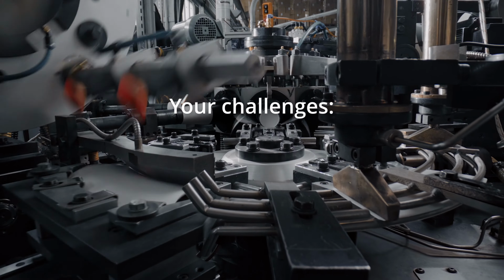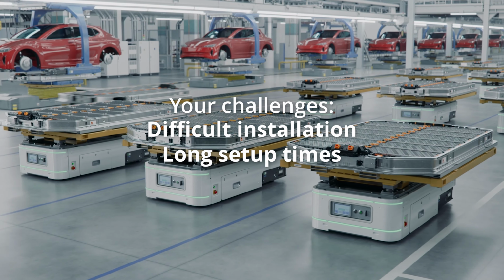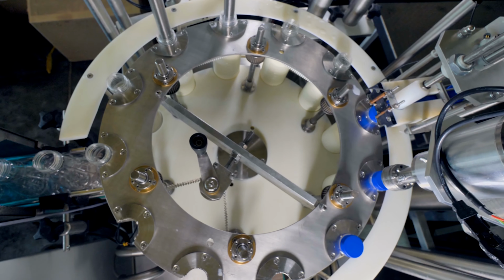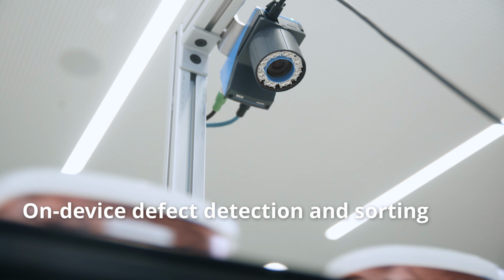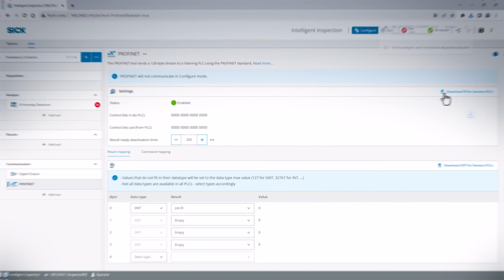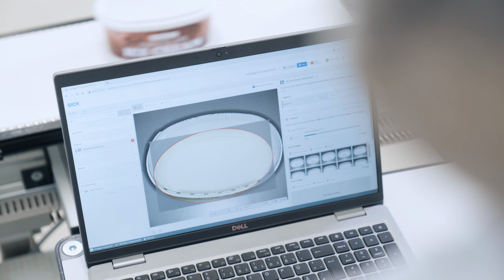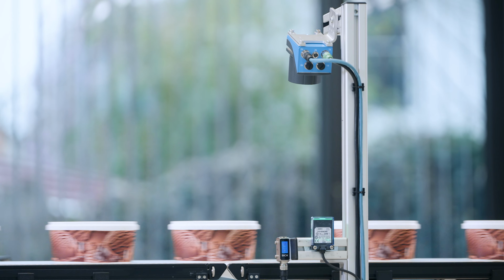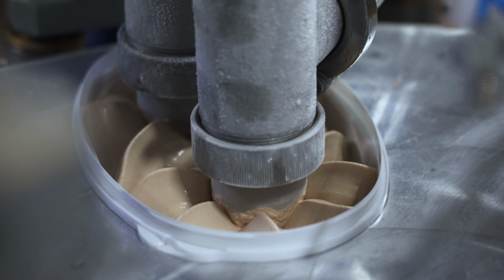Inspector83x – Designed to make quality control easy and efficient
Is there a stress-free way to reduce production waste and faulty produced items, without complex and time-consuming commissioning and operations? With the new AI-powered Inspector83x, it is easy to teach the vision sensor to find defects or perform sorting, quickly and reliably, by simply showing it examples.

Industrial integration also becomes a breeze with Dual-port fieldbus and built-in export of customized PLC configurations for market-leading brands. This makes quality control stress-free for beginners and experienced users alike.

Inspector83x: Connected, reliable, intelligent – stress-free.